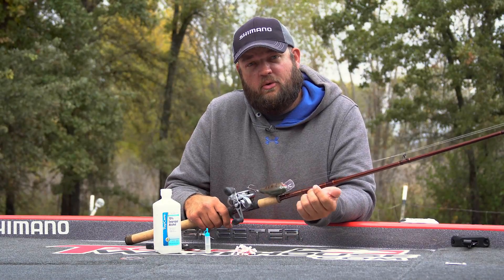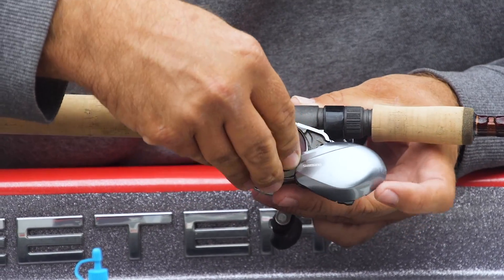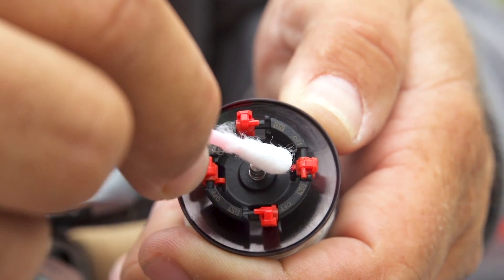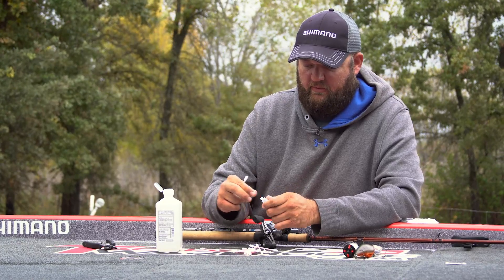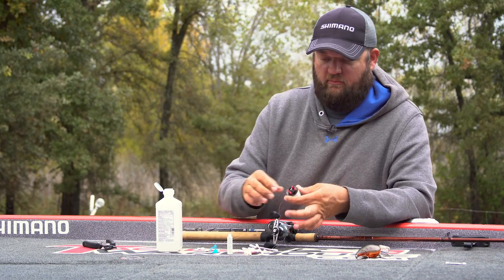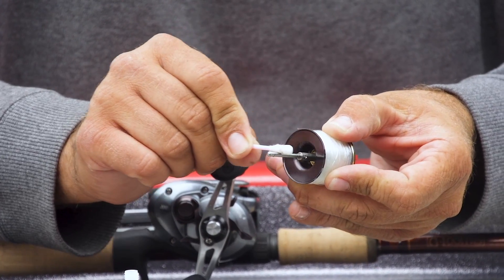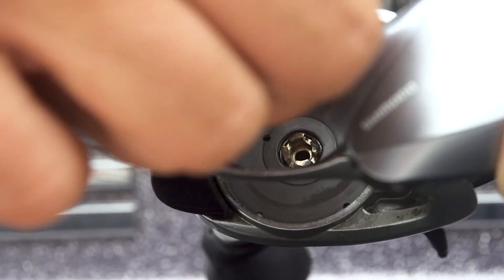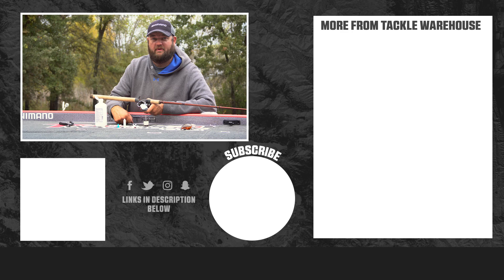Pro's Pointers - Shimano Reel Care Maintenance with Dan Thorburn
While up at Clearlake, Dan Thorburn from Shimano stopped to give us a quick tutorial on how to keep Shimano Casting reels, like the Curado, running smoothly. Utilizing a Q-tip, some rubbing alcohol, and Shimano bantam oil, Dan is able to eliminate the screaming noise that can occur while fishing. Make sure to keep it locked-in to the Tackle Warehouse VLOG page to get more exclusive content, professional pointers, and the best products at the best prices.

Striving to bring anglers the best product, as well as the best content, Tackle Warehouse has tapped some of the best anglers in the industry and asked them to divulge time-saving, rod-bending pointers. Catering to all degrees of angler, Tackle Warehouse Pro's Pointers touches on a wide-range of topics, covering everything from simple knot tutorials and gear preferences to closely guarded secrets. Make sure to keep it locked-in to the Tackle Warehouse VLOG page to get more exclusive content, professional pointers, and the best products at the best prices.